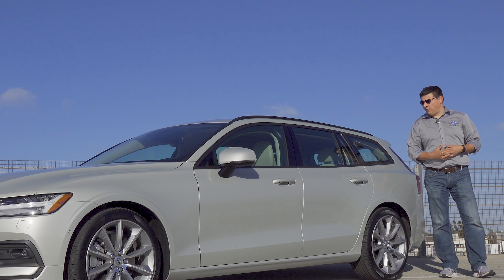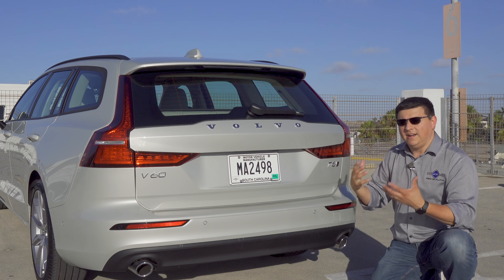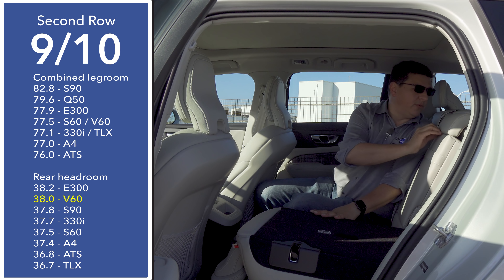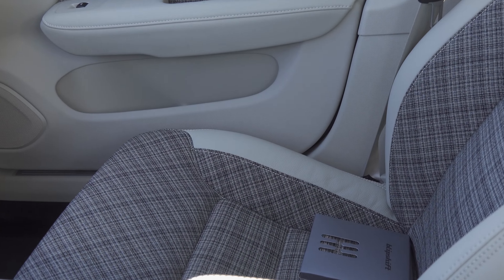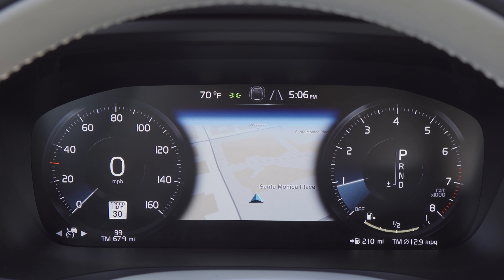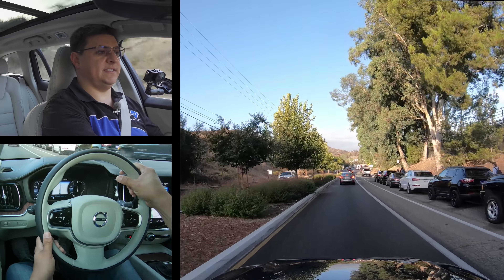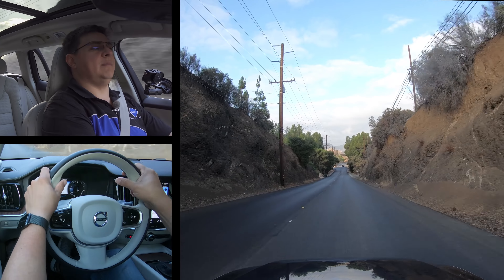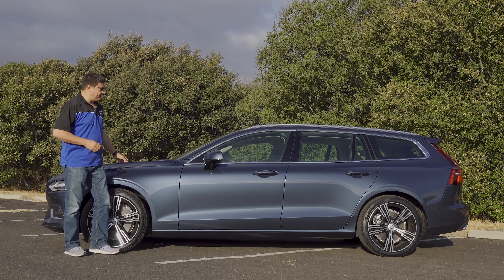2019 Volvo V60 First Drive - Wagons Ho!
Volvo's all-new S60 is a compelling compact luxury sedan, but the real winner in this segment, IMHO, is the all-new wagon variant: the V60. It drives like the S60, has compact CUV like cargo capacity, and very little competition on our shores. It's also drop-dead sexy if I'm honest.